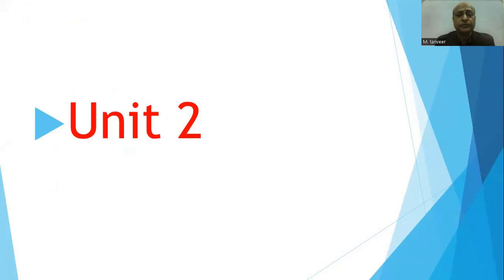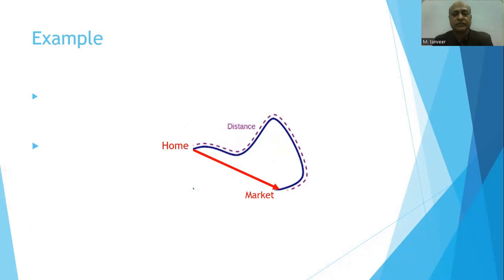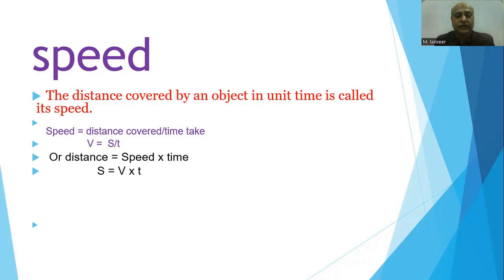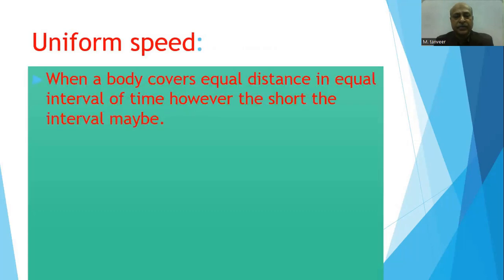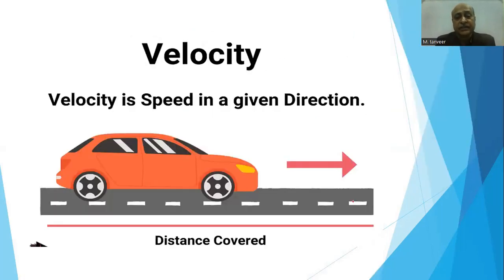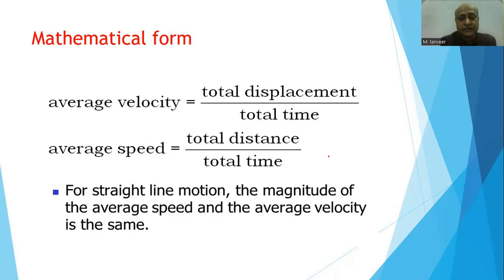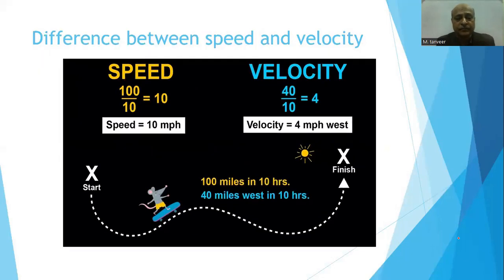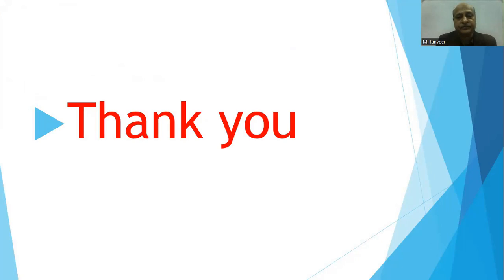speed|velocity|speed andvelocity|easy physics|types of velocity|difference between speedand velocity